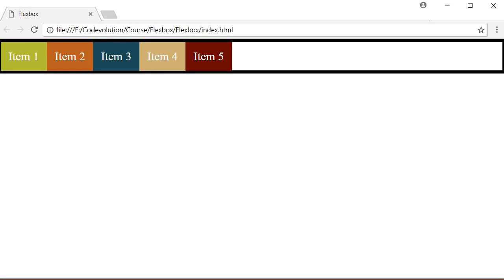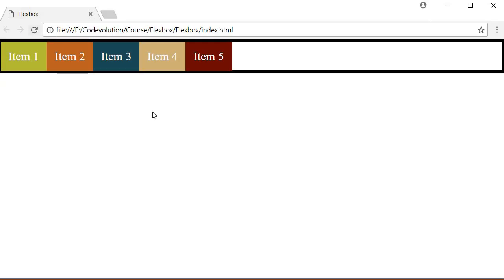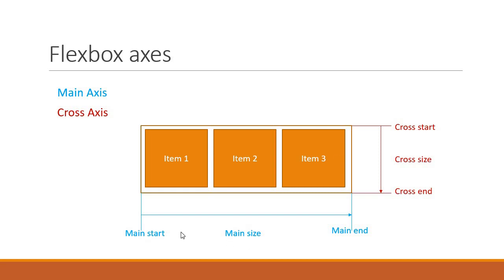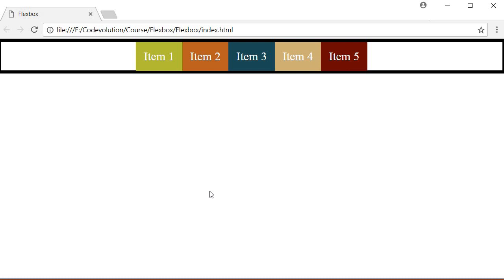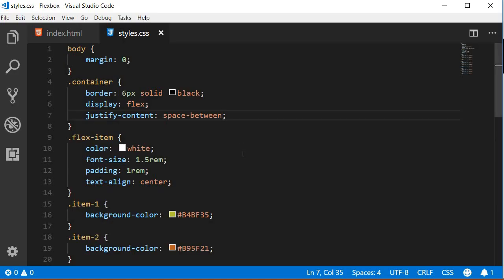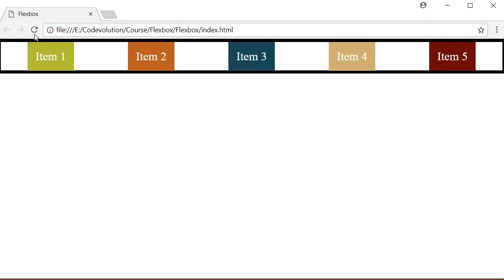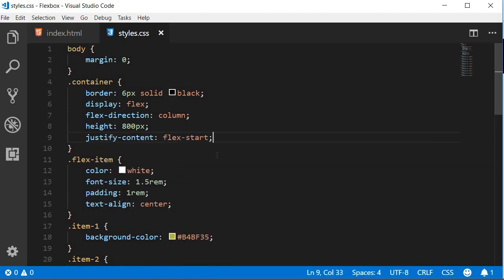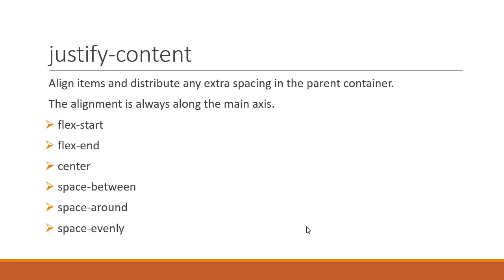Flexbox Tutorial - 8 - Justify content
Flexbox | CSS | Flexbox Tutorial | Justify content